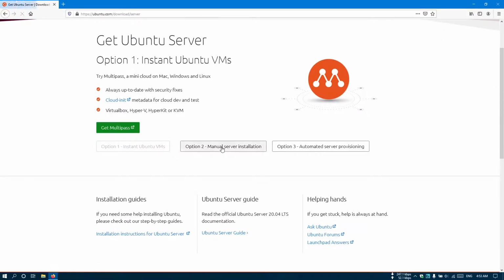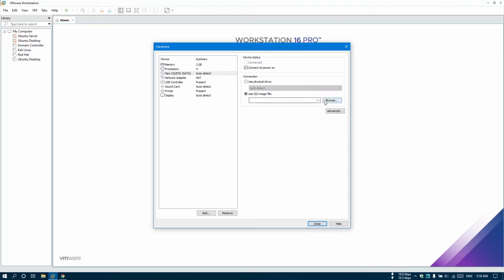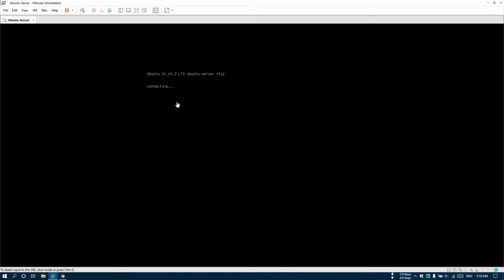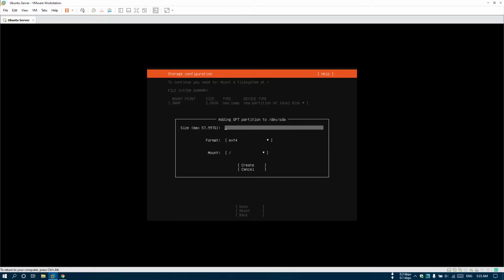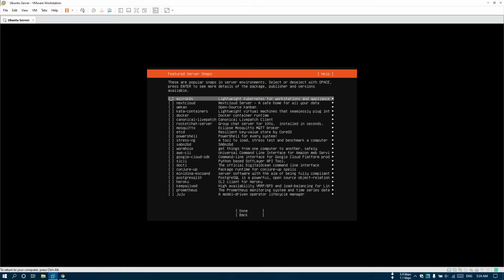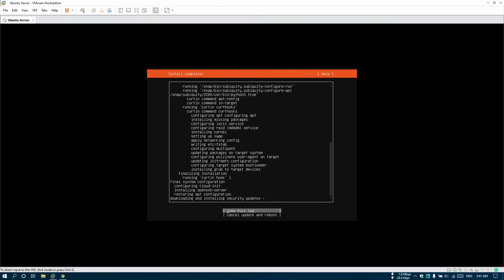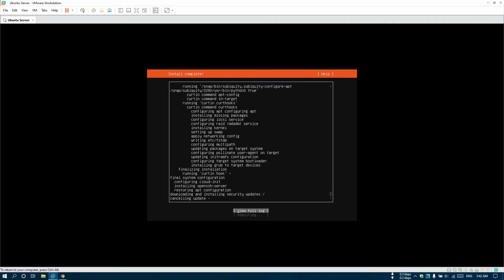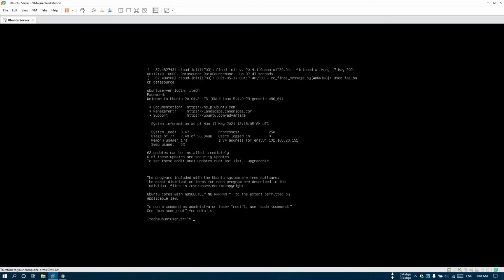Ubuntu Server 20.04 Installation - 2021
In this video you will learn how to install Ubuntu Server 20.04 LTS. And making Partition on Ubuntu Server. Share the Video with Friends.

Download Links for VMware and Ubuntu Server.

 How to Install Ubuntu Server
 How to Partition Ubuntu Server
 How to install Ubuntu Server on VMware
 How to Make Swap Partition on Ubuntu Server
 Ubuntu Server 20.04 LTS Installation in 2021